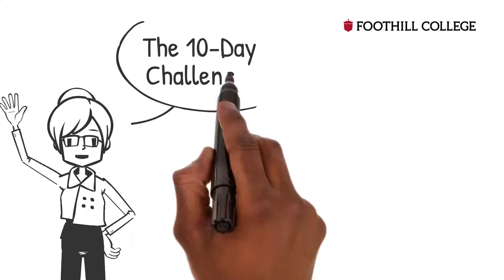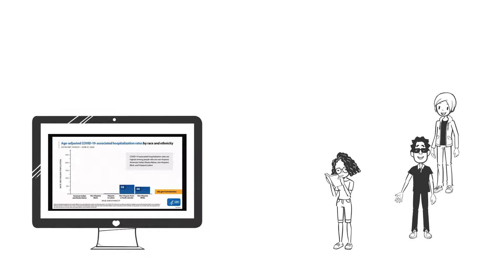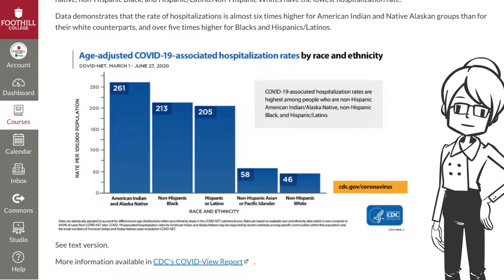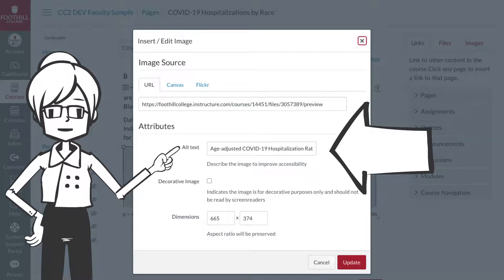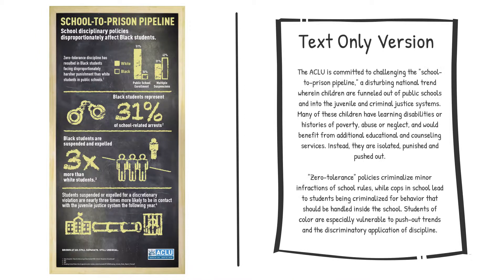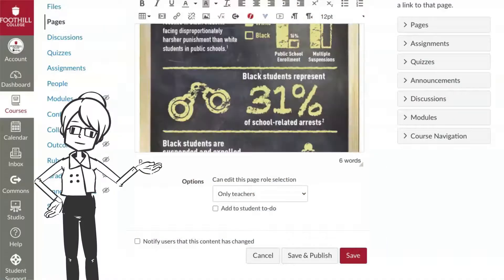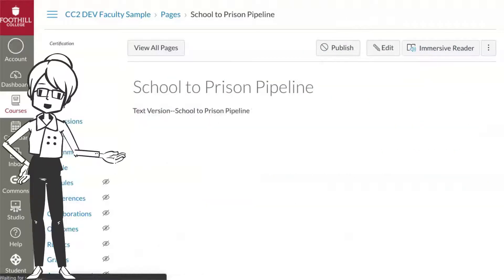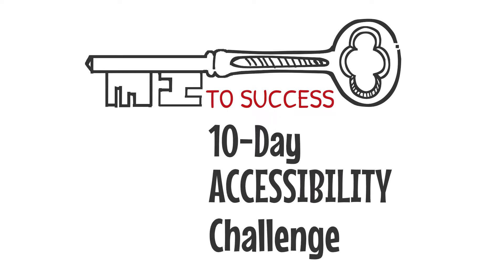Day 8 Complex Images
A short tutorial on creating alternative text (long descriptions) for complex graphs, images, and charts in Canvas